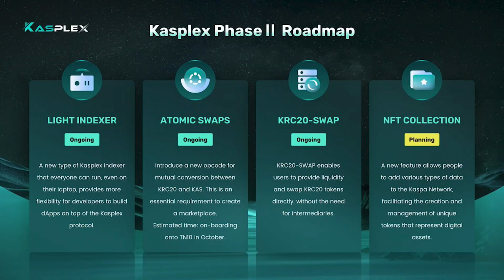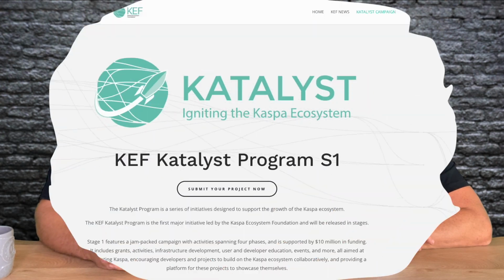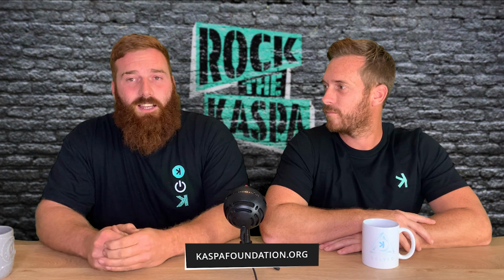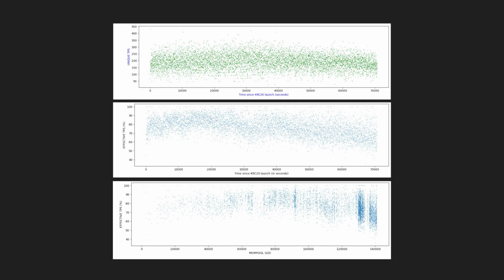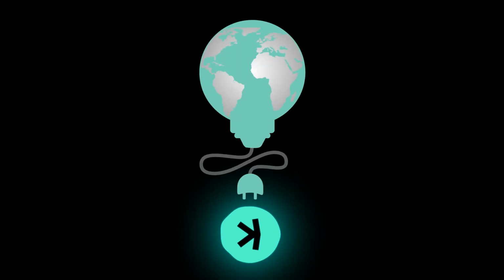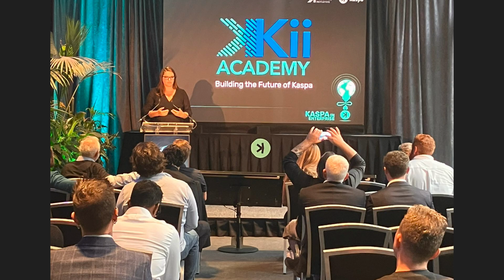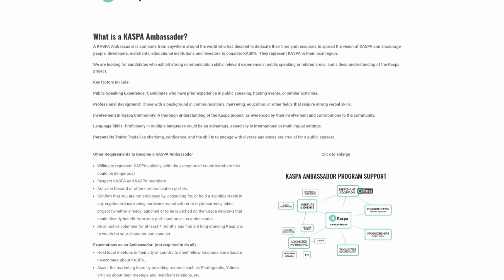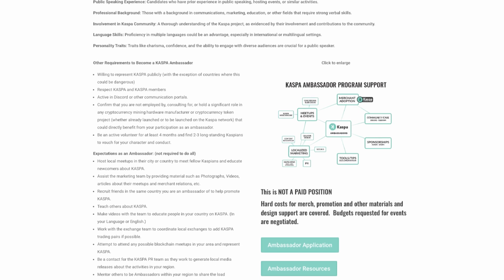Rock The Kaspa E008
Chris and Tom discuss all the latest updates of Kaspa throughout the month of September

Dev & tech updates
A few New releases on rusty Kaspa,  version 0.15.1 and version 0.15.2.
Kasplex krc-20 re release 15th September, went extremely well on kasplexs network and Kaspa remained in phased and stayed completely stable through the release. Kaspa handled 13mil transactions in the first 24hours of going live. 21,740,000 kas paid in gas fees in that 24 hour period. Christian Ludwig posted on x that his mining rewards were up roughly 10% with the additional fees and transactions from krc-20.

Over a 7 day period, Kaspa had over 9.5mil transactions and BTC had over 3.8mil transactions.

Kasplex now working on phase 2 roadmap

Problem with kasware wallet, which is a third party wallet and not affiliated with Kaspa or kasplex, they had some issues with a bug in their rbf feature causing some wallets to be emptied using the wallet amount as a fee. (Important to use a sacrificial wallet when playing with any crypto network)
Kasplex krc-20 rerelease also marks KEF Katalyst release, where they have raised $10m of funding for a multi phase campaign that includes grants, user and developer education, infrastructure development, community events. If you want to find out more visit Kaspafoundation.org to view the katalyst campagin.

Michael Sutton has done a deep dive into the performance of Kaspa mainnet during the krc20 rerelease and has posted his data on his x account, well worth a read if your interested. There was no tldr but I would sum it up as Kaspa smashed it.

Kaspa hashrate still above 1 exahash, currently sitting around 1.13exahash!

KASMedia have released the first three chapters of Shais book ‘understanding ghostdag’ head over to KASMedia to check it out, it will be updated as writing progressses so make sure you bookmark the page

Latest Kaspa integrations
Last moths alpha was about pionex listing kas/usdt. Pionex is a global exchange with a us regulated arm, meaning the Americans now have an easier route to buy kas
Bitavo has listed kas/eur and took a huge share of kas traded on exchanges, facilitating 9% within the first 12 hours, the demand was so great price nearly tripled on the exchange. The drawback of market buys and not limit
Whitebit exchange listing a futures pair with kas
Kas listed on chainge, buy kas with tether from 20+ chains, they’ve also listed KEF-20 tokens through their bridge.
Kaspa and ballet have come together to make a cold storage silver coin, 1 Troy oz of silver with another awesome design by chad rhubarbarian.

Notable xSpaces

X space, Kaspa Japan ecosystem with bitmo as host and Chris as guest.
Kasplex launch party x space, allowing kaspians to ask questions in real time as krc-20 was re released.
Blockchain banter
Christian Ludwig Held an x Space on 20th September, which was a community discussion of usdt on Kaspa via chainge finance.

Events and Conferences

Sept 18-19 - Kaspa event in Singapore - silver sponsors of Token 2049 (Booth and KASFamily Meetup) massive thanks to the KEF for powering the tour. Team attending, Shai, Wolfie, Luke, Julien, Karen, Michael, Kgod & JW.
Sept 22-23 - Advances in Financial Technologies - AFT 2024 - Austria,with eyal, Kaspador, rilragos, renegater, rob and kingu. Kaspador attended and did a great summary on his x saying that the room was full of high iqs, with almost all of them knowing about a direct acyclic graph. 7/10 people there knew or had worked/studied with the big dog hashdag yonton himself. Kaspador continued to say that everyone was impressed with the Kaspa kgi, and how blocks were composed, merged and distributed.

Sept 24 - Kaspa in Enterprise (invite-only) event in Dublin with key major market leaders and companies already lined up to attend Kaspa Kii - plus a (Kaspa Fam Meetup).  FREE BALL IT

Nov  23-24 - Australian Crypto Convention with Upton sompolinsky attending as a speaker! Shai is also speaking.

Ambassadors

Since Luke took the reigns as director of Kaspas ambassador programme, the kap 2.0 has been released and in the first 24 hours received 80+ applicants which is amazing to see and shows how passionate the community is. But this is also a good time to point out what they are looking for in an a ambassador which is, people who are truely passionate about Kaspa and spreading the word, becoming an ambassador is not s move for financial gain but purely a way of having your devotion to Kaspa acknowledged.

Massive thank you to all ambassadors that have managed to attend any Kaspa meet-ups and to all ambassadors for spreading the word of Kaspa.

Timecodes
0:00 Intro
00:12 Dev & Tech Update
10:13 Integrations
14:42 AMA Talks & X Spaces
19:07 Events & Conferences
29:34 Upcoming Events
31:18 Ambassadors & Marketing
33:40 Ending